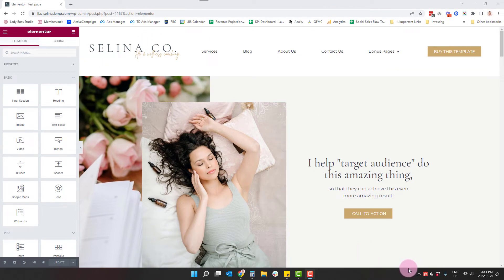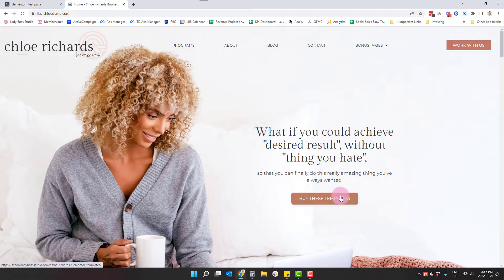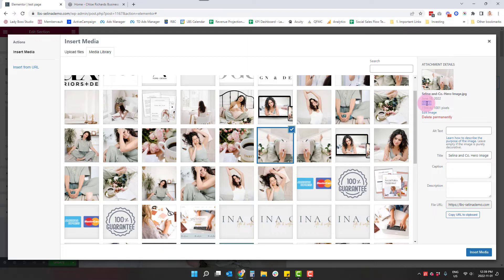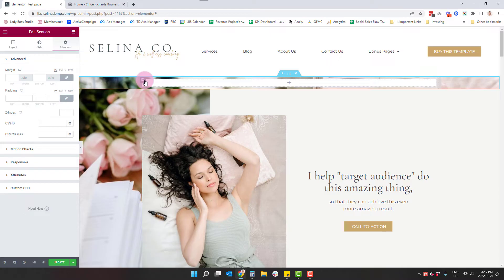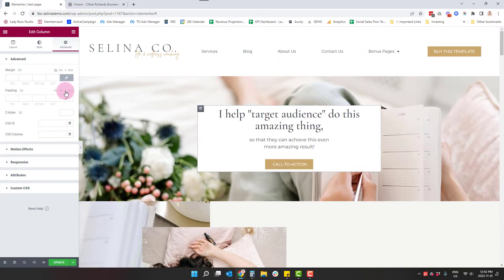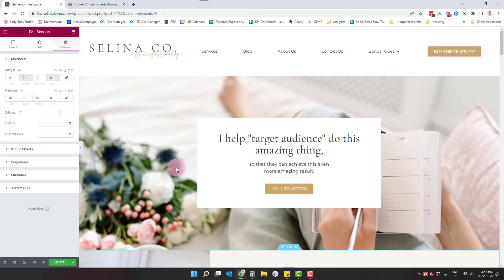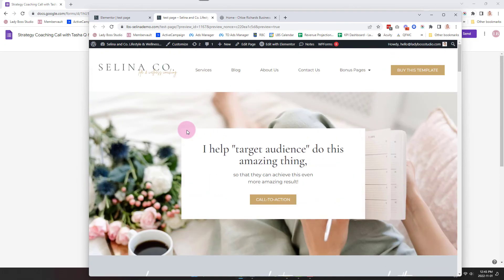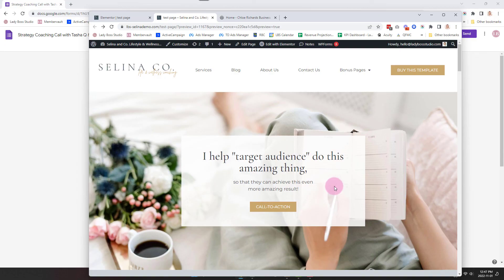Creating a full-width Hero Image Background in Elementor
LINKS TO OUR FAVORITE TECH:

Thrivecart Learn:  Only available when you purchase Thrivecart Pro above.